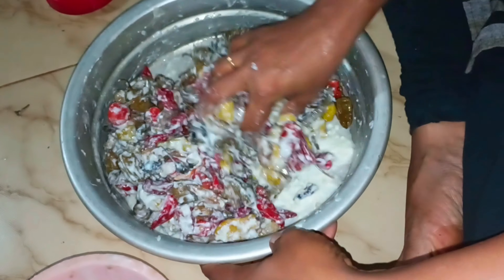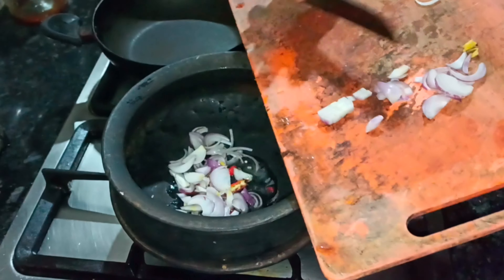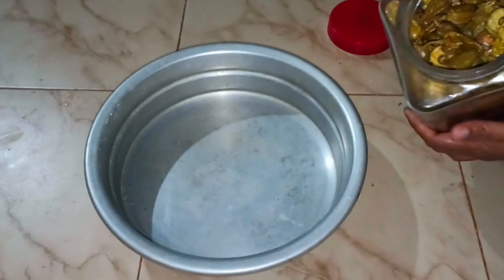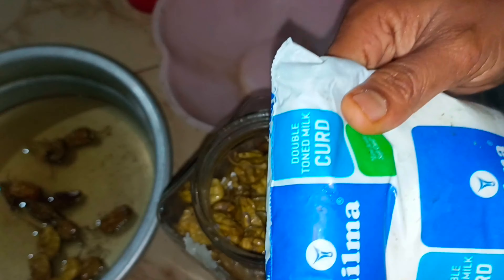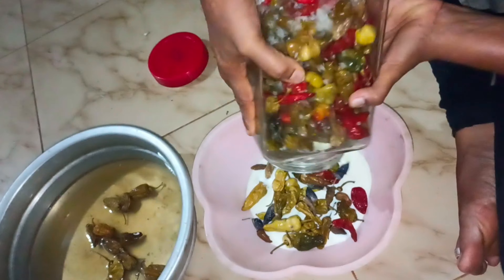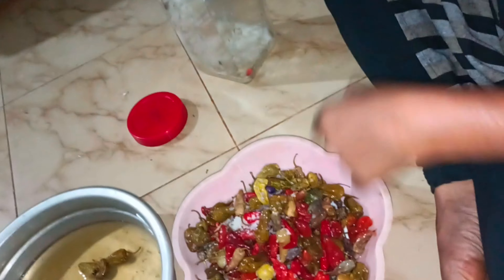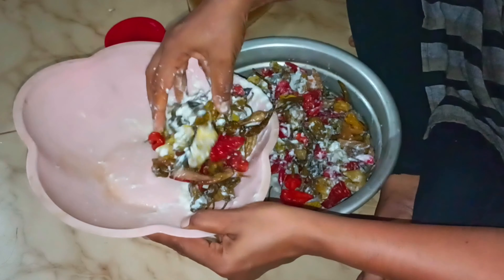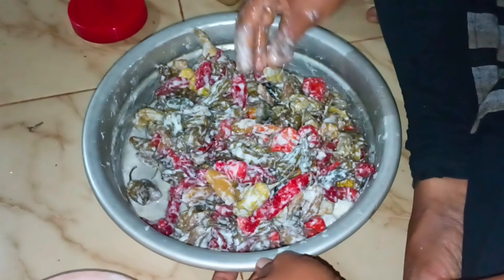Green Chilly curd baalaka/ಮಳೆಗಾಲದಲ್ಲಿ ಮಜ್ಜಿಗೆ ಮೆಣಸು or ಮೊಸರು ಮೆಣಸು/ಮೆಣಸಿನ ಬಾಳಕ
Easy to make Green Chilly curd baalaka/ಮಳೆಗಾಲದಲ್ಲಿ ಮಜ್ಜಿಗೆ ಮೆಣಸು or ಮೊಸರು ಮೆಣಸು/ಮೆಣಸಿನ ಬಾಳಕ
spicy 🔥🔥 Chilly.